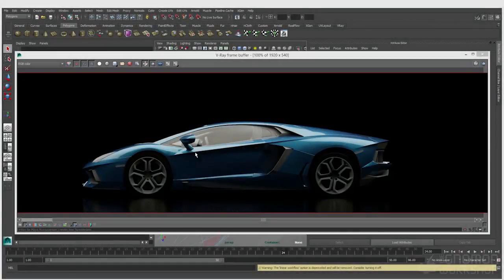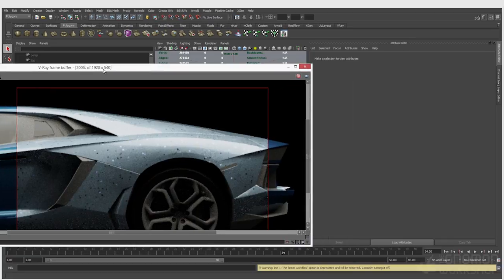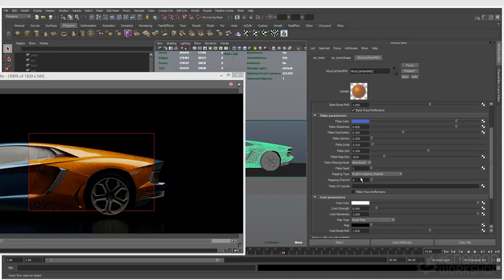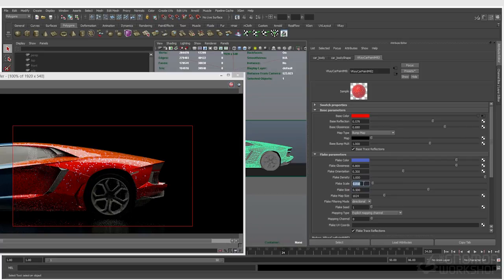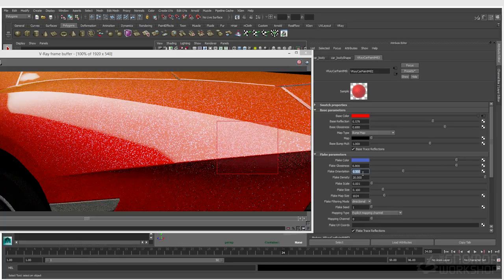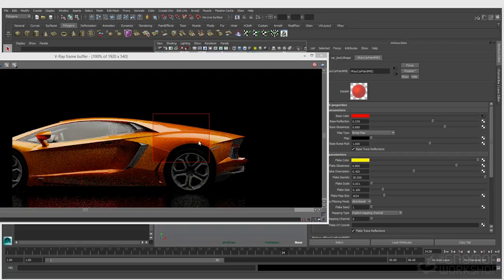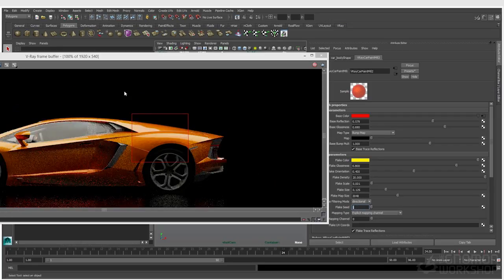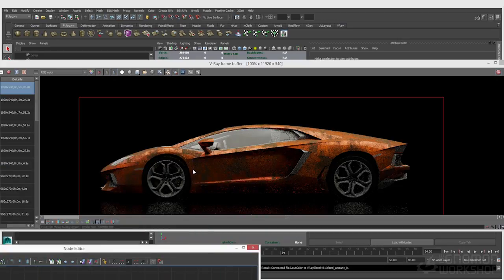Clip from Introduction to V-Ray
This video is taken from Stephen DeLalla's instructional video Introduction to V-Ray, published by Gnomon. It was reviewed in issue 137 of ImagineFX.